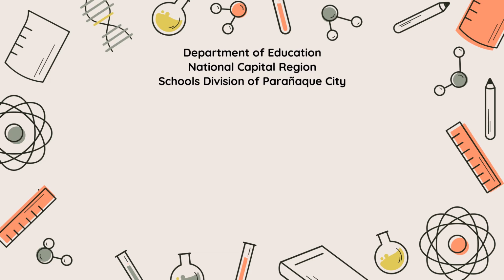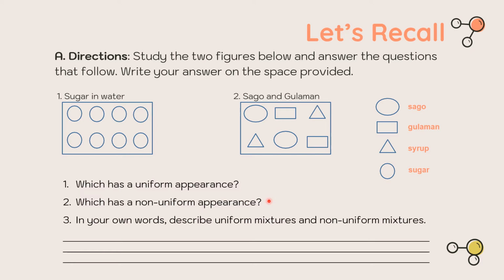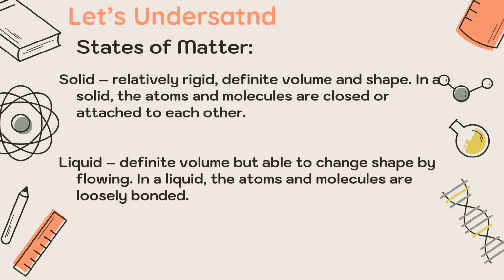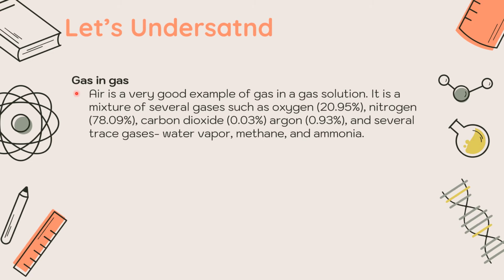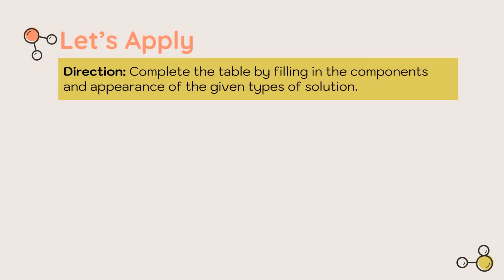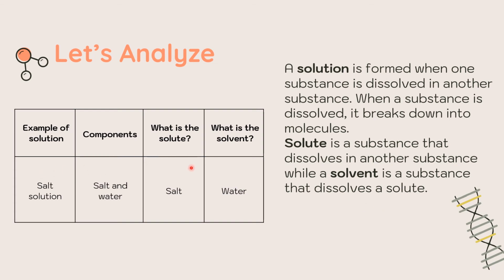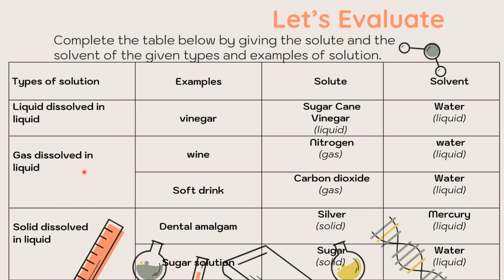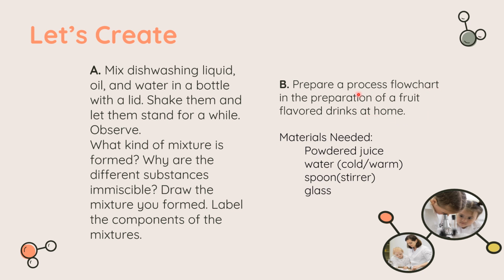SCIENCE 6 QUARTER1 WEEK1 SOLUTIONS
MELC MODULE BASED SCIENCE GRADE 6 QUARTER1 WEEK1
APPEARANCE AND USES OF SOLUTIONS